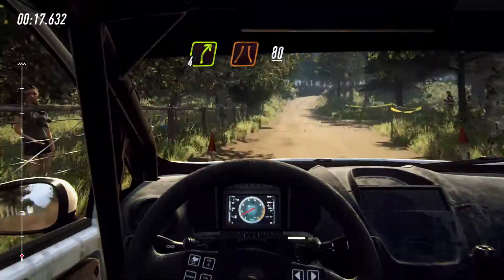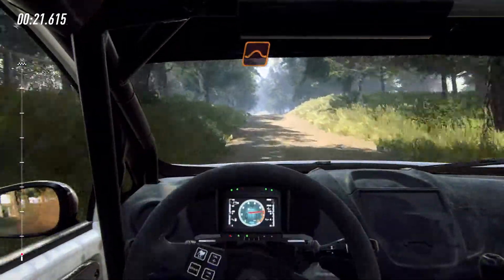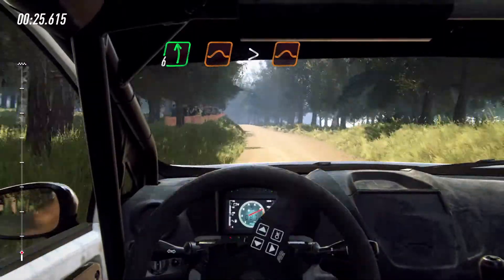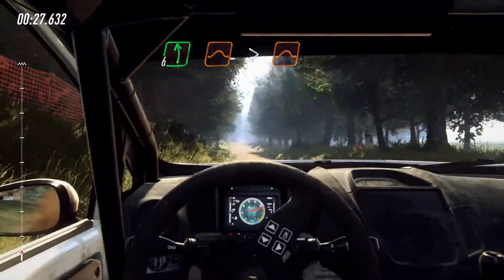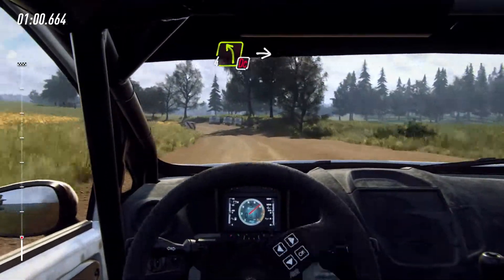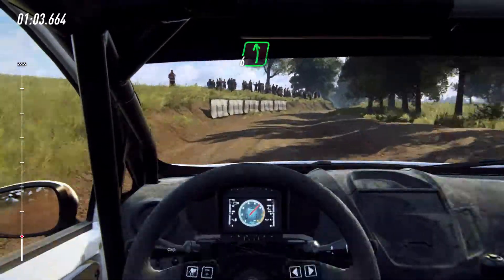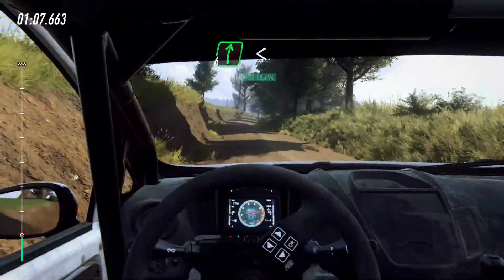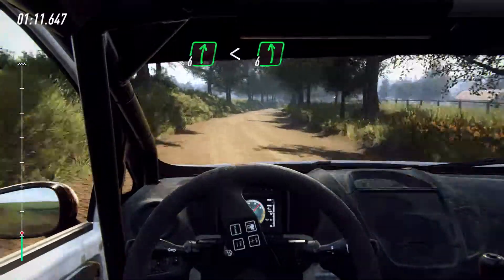Dirt Rally 2.0 (First time trying to be VERY fast)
-Logitech pedals + shifter
-Fanatec CSW V2.5 BMW Rim

Used H pattern shifter.

I've been playing for 3 days.